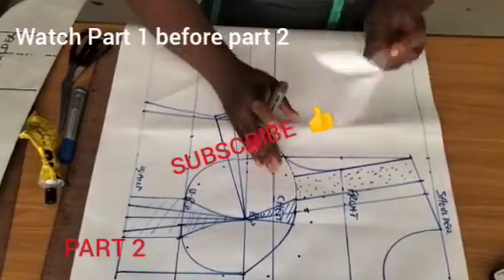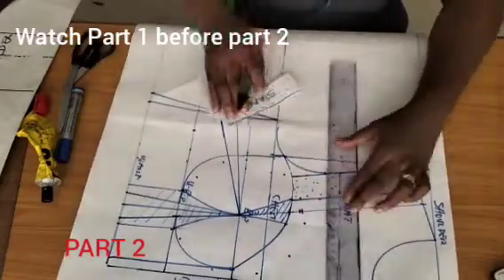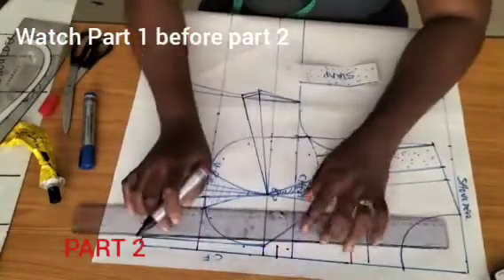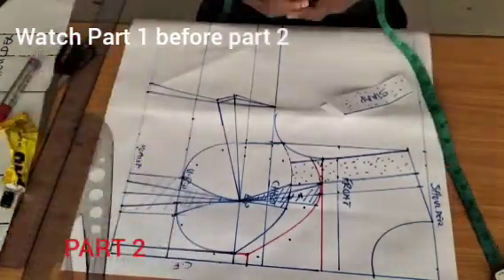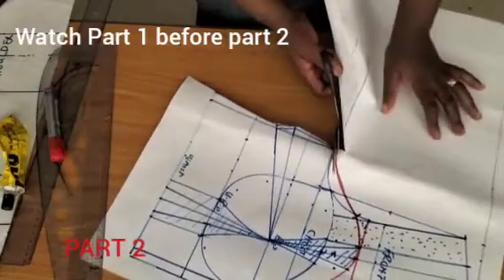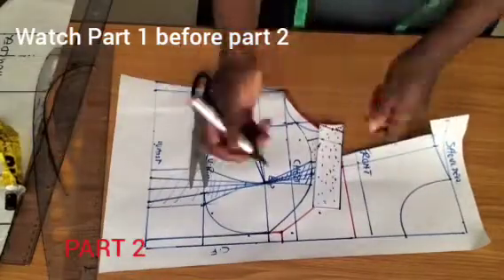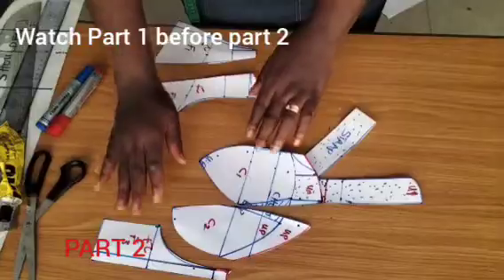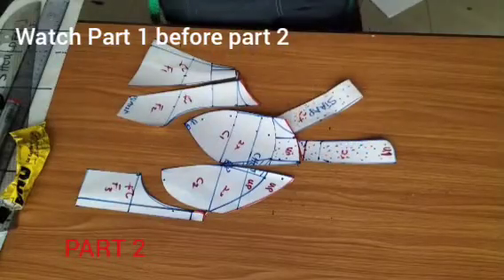HOW TO DRAFT CORSET WITH DOUBLE STRAP (PART 2)